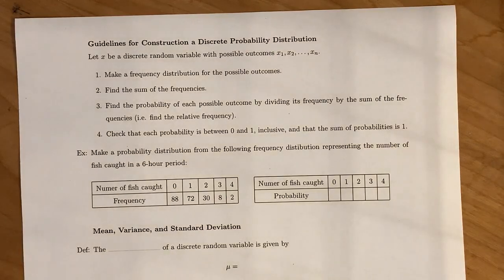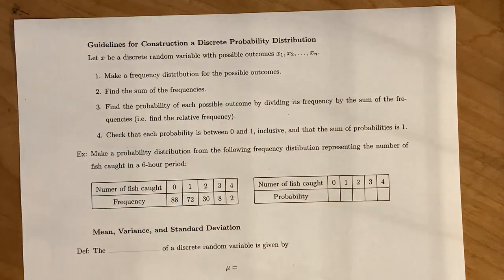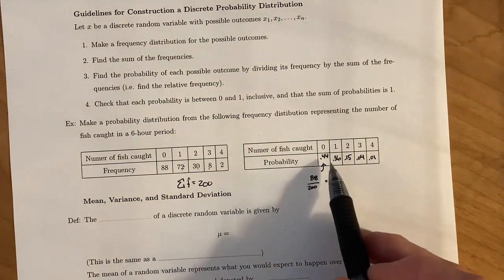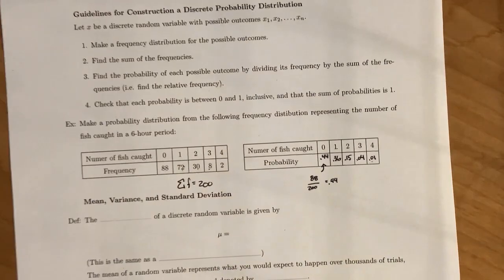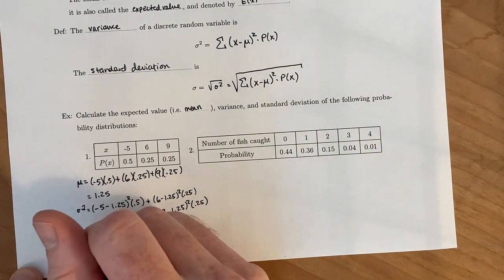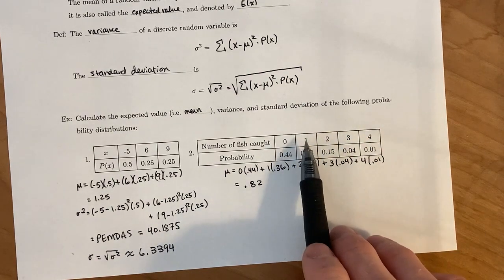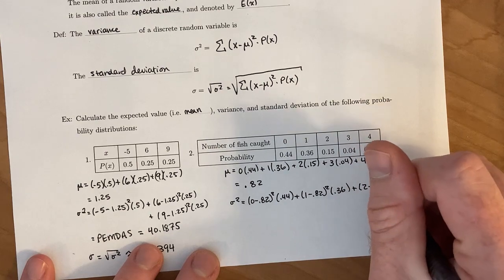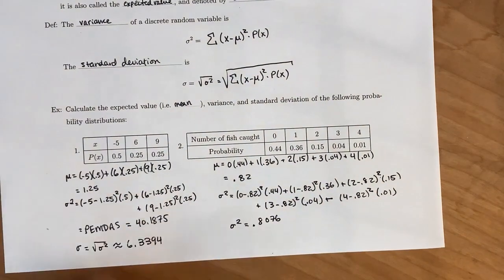4 1 Notes Page 2